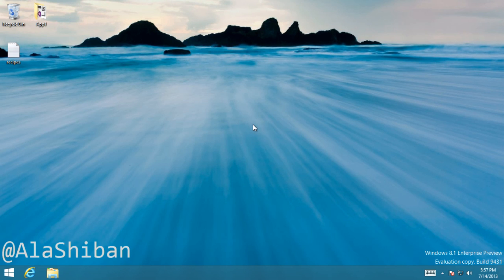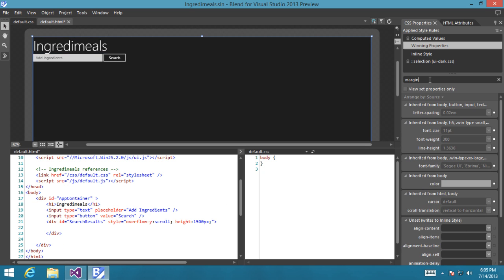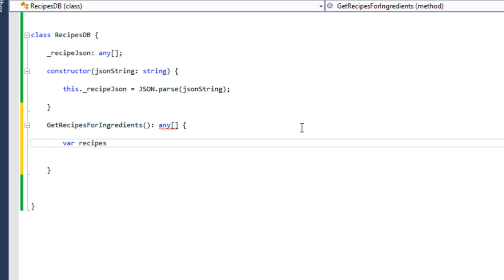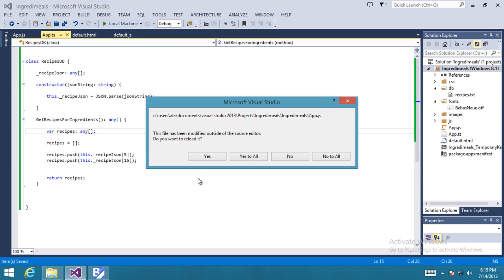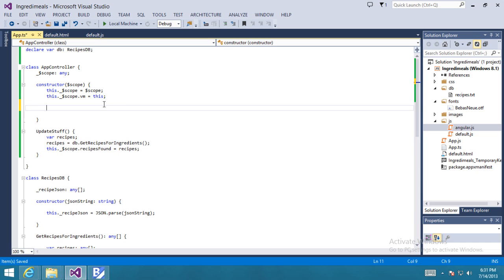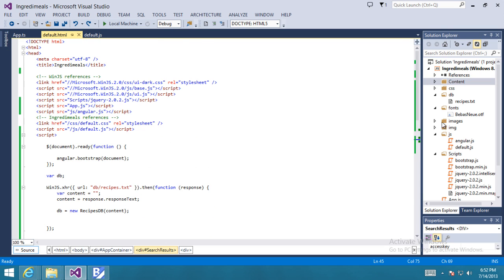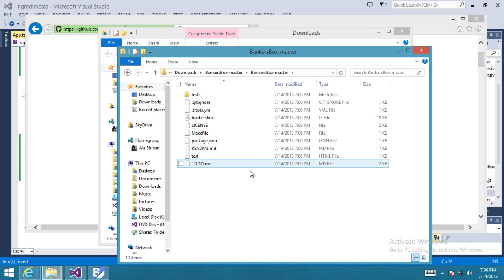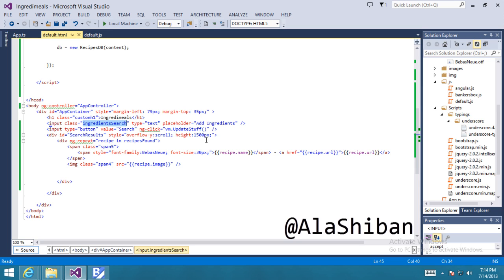Windows 8.1 TypeScript JavaScript Native Store App Tutorial Quickstart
I put together a 17 minute video that gets you started with writing a native Win8.1 app using HTML, CSS, JavaScript, TypeScript, AngularJS, Bootstrap, underscore, BankersBox and jQuery.

The goal of the tutorial is to go through the end-to-end experience of developing a win8.1 app as quickly as possible while not developing a random 'hello world' app.

Windows has quite a few controls you can leverage, but for this tutorial I wanted to keep it to a minimum just so we can focus on leveraging open source.

The app parses some JSON, implements search, does data biding with AngularJS, uses bootstrap for the layout, filtering with underscore, set-operations with BankersBox and glued with some jQuery.